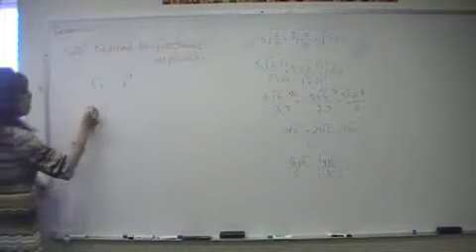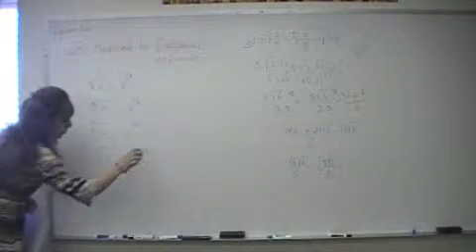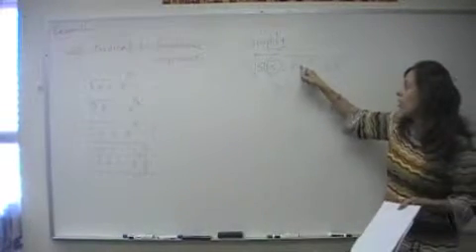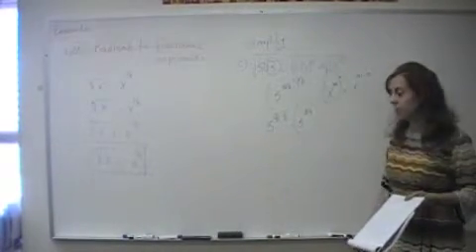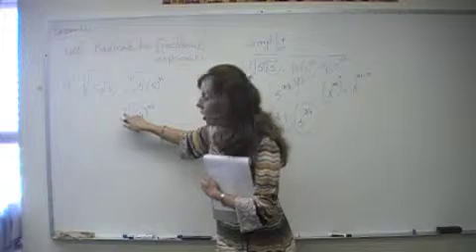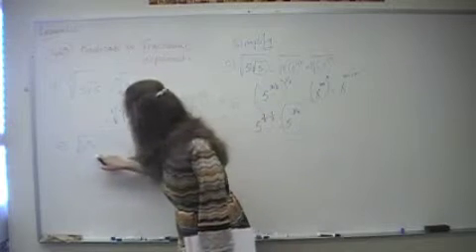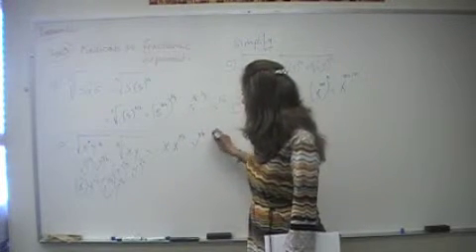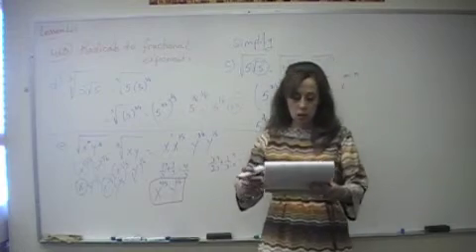Algebra 2 Lesson 46 Part 2